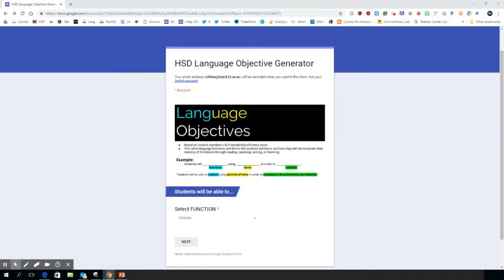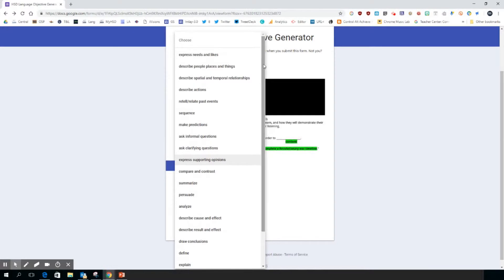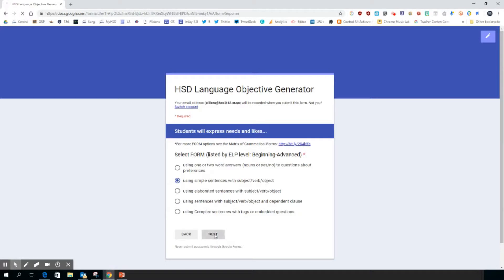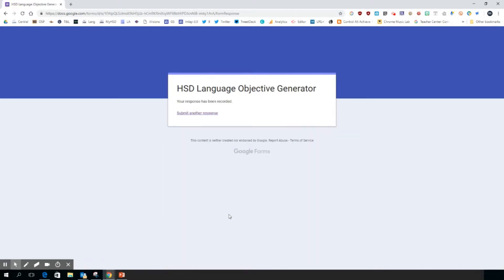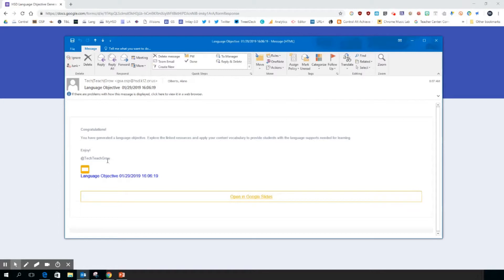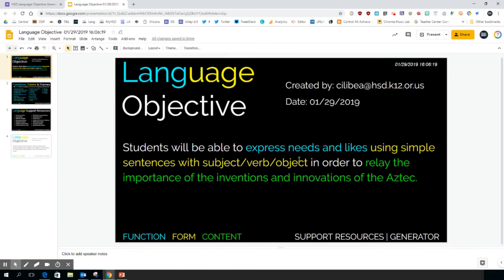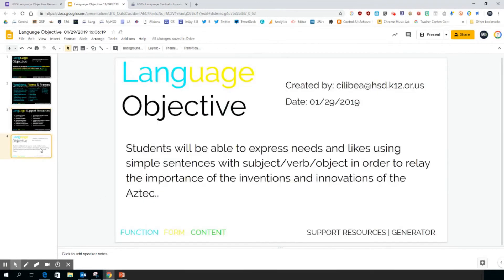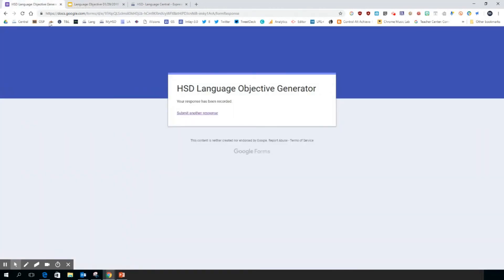Language Objective Generator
This video demonstrates how to create a language objective by answering 3 quick questions within a Google Form. Link to Form

Submit Form- 0:31
Email Notification- 2:04
Resources- 2:53